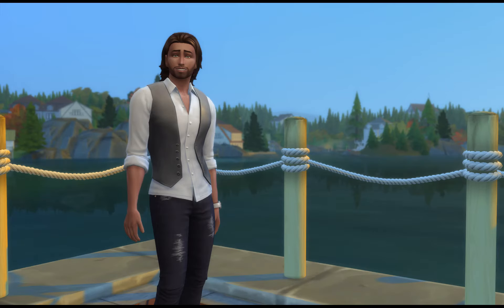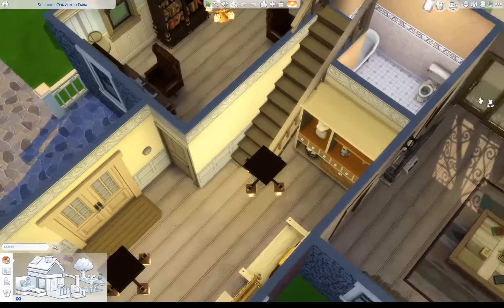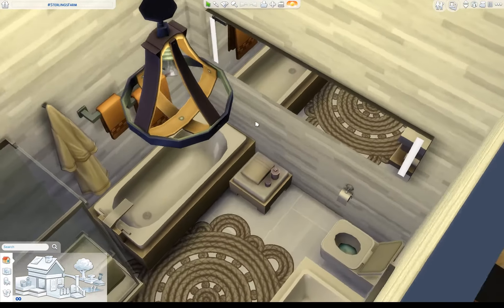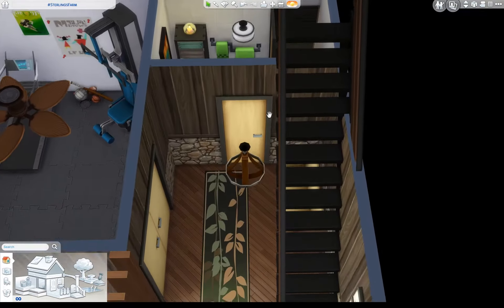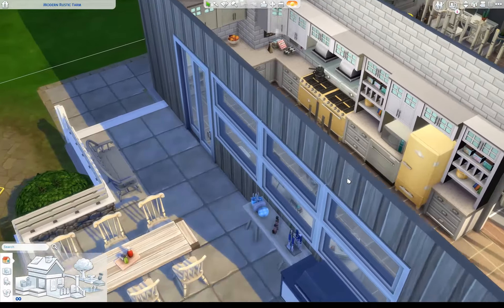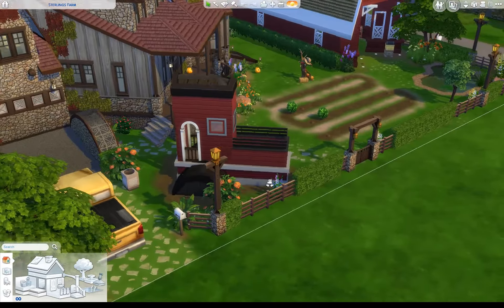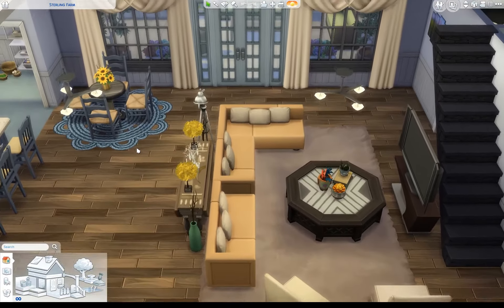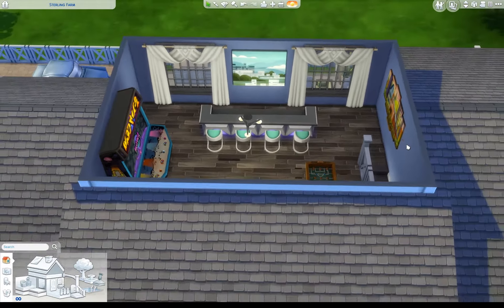Review of the Amazing Entries into Sterling's Farm Challenge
Reviews of the Amazing Entries into Sterling's Farm Challenge

The Sims 4 - No CC

I hope you enjoy your visit. You can also follow me on.

Sims 4 Gallery ID:  KrystalGamer1

Builds are available on the gallery under the respective user names shown in the video.